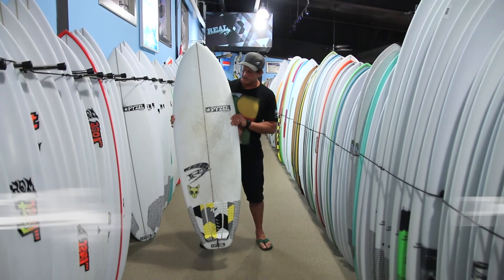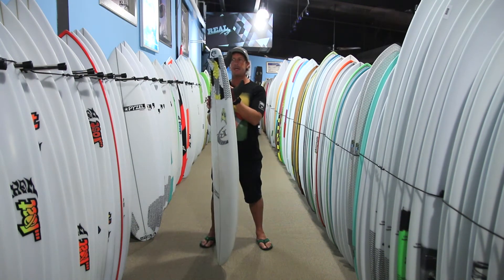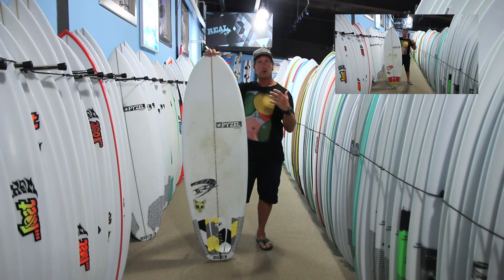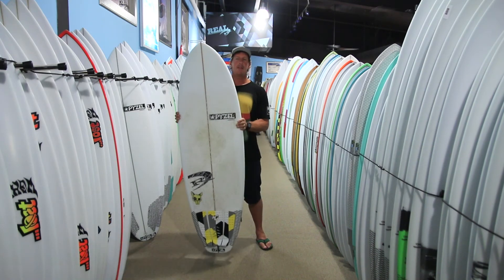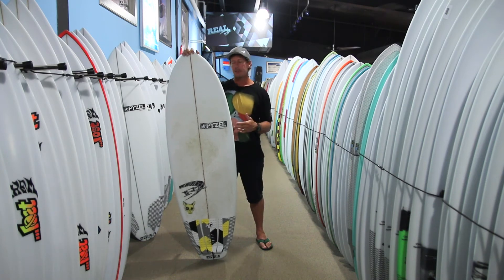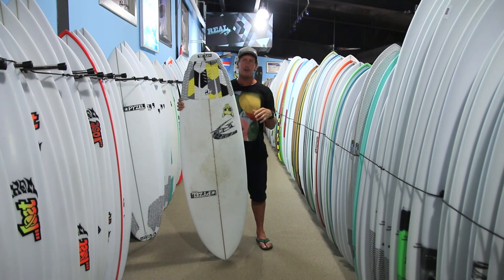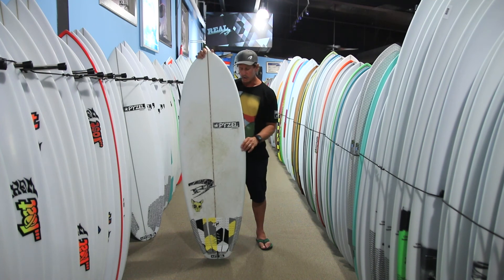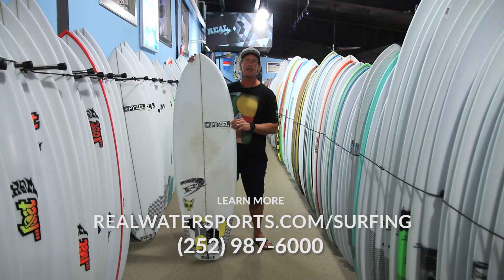Pyzel Rat Skull Surfboard Review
Trip Forman reviews the Pyzel "Rat Skull" in the REAL Boardloft.